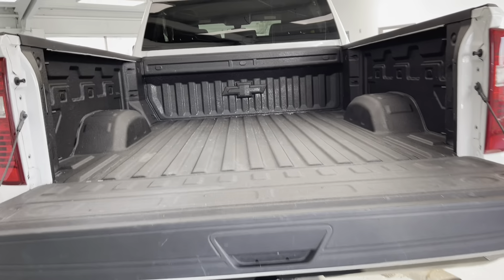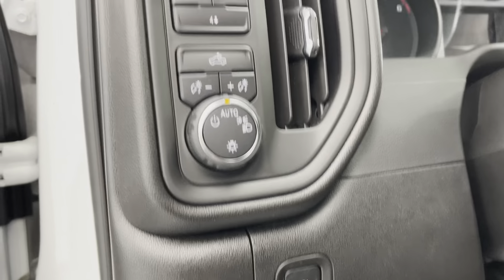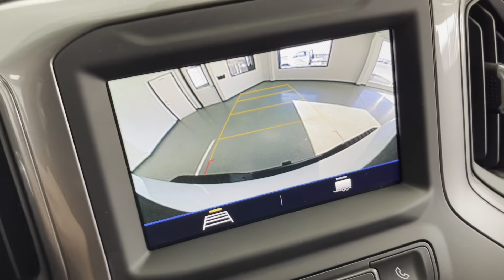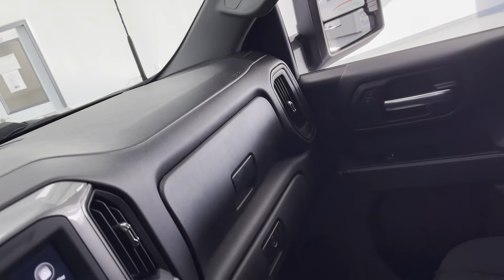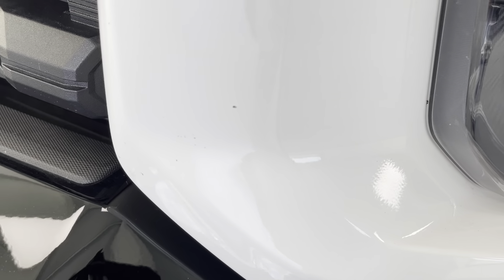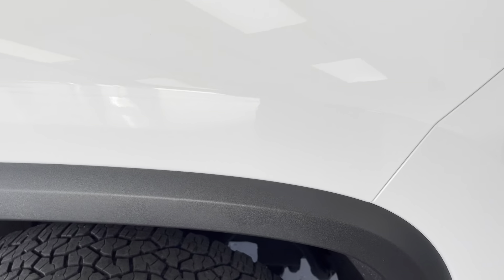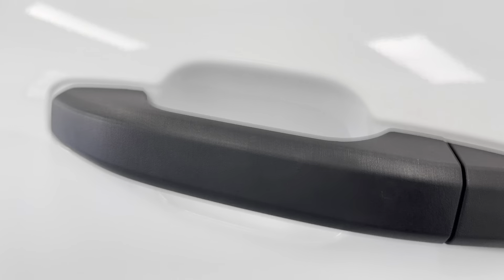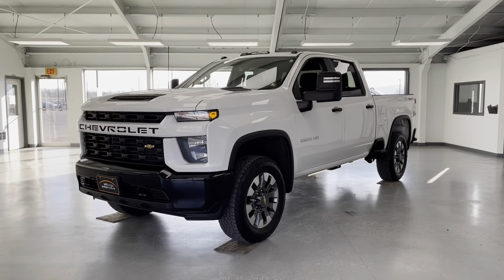2022 CHEVROLET SILVERADO 2500 CUSTOM STOCK#: UN1244790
Take a trip to All Things Automotive in scenic Fulton County, Pennsylvania to see this beautiful Summit White 2022 Chevrolet Silverado! This pre-owned 3/4 ton pickup has a V8, 6.6L gas engine with 4 wheel drive, an automatic transmission, a clean CARFAX report, and is a CARFAX certified 1-Owner vehicle, ensuring both strong performance and a comfortable ride.

On the outside, you will find this vehicle well-equipped with tow hooks, skid plates, a pre-installed trailer braking system, tailgate assist, a spry-in bedliner, and a backup camera. In addition, this vehicle has electronic stability control, both for your comfort as well as for your safety. On the inside, you will be kept comfortable by all-weather floor mats, hands-free Bluetooth and smartphone integration. Enjoy the conveniences of remote engine start with the 2022 Chevrolet Silverado's key fobs. This vehicle is loaded with many other features including mudguards, two keys, a pre-installed tow bar, a spare tire, corner steps, and much, much more! Reach out for any questions or for more information!